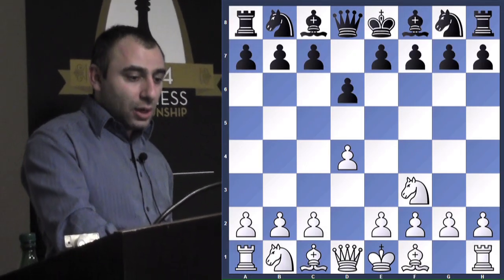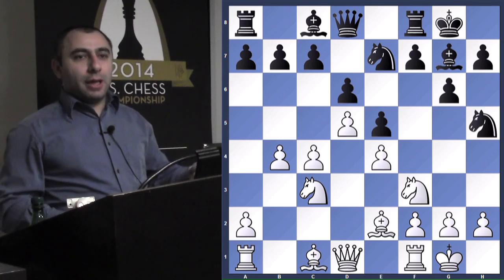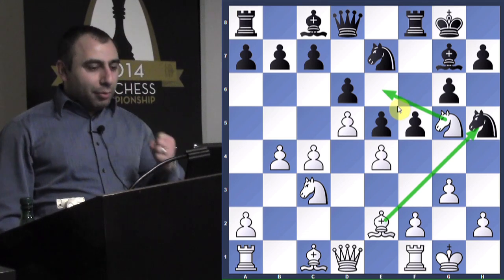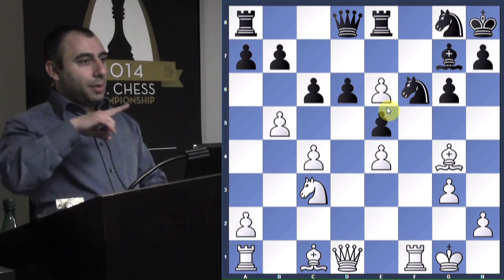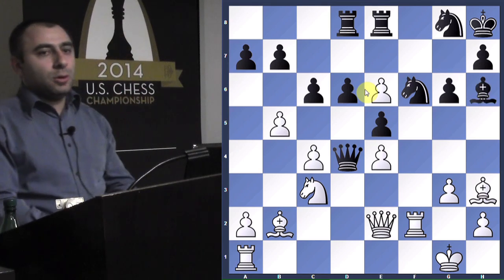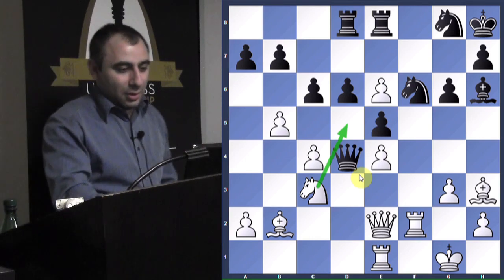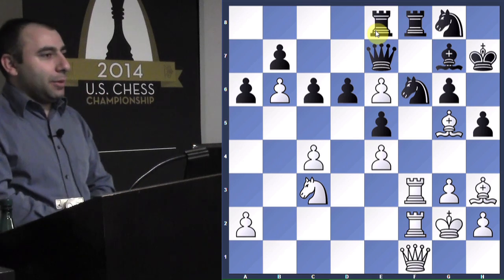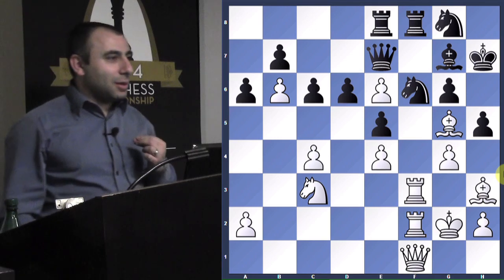Akobian vs. Klinova | Gibtelecom 2009 - GM Varuzhan Akobian - 2014.04.23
Chess Grandmaster Varuzhan Akobian presents his 2009 game against Masha Klinova.